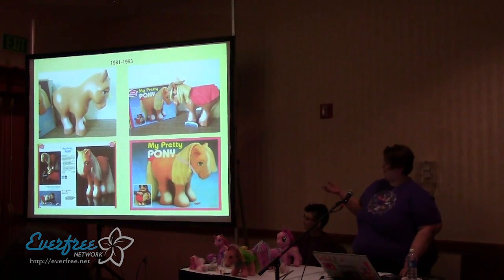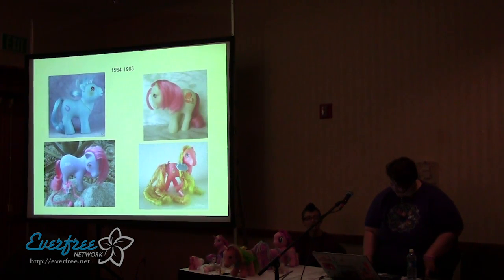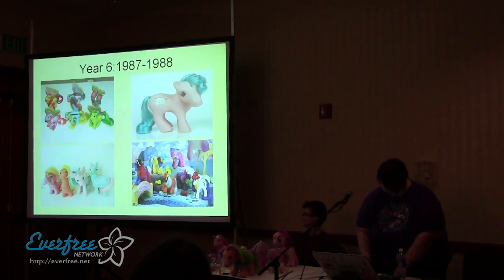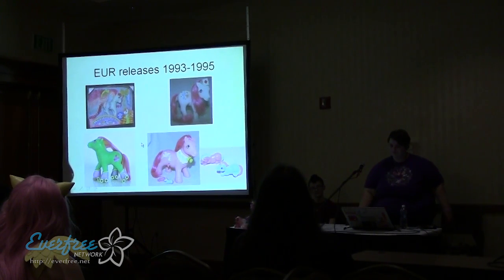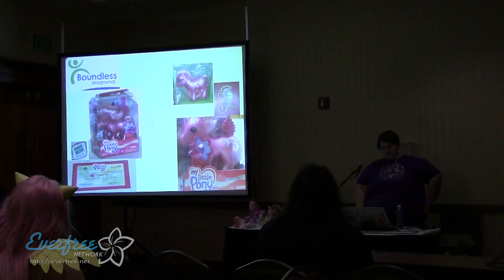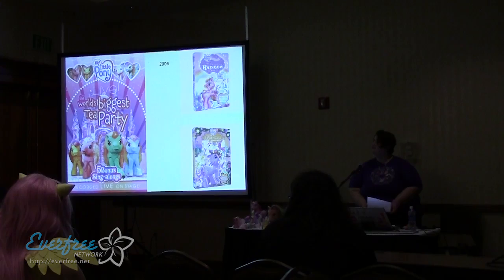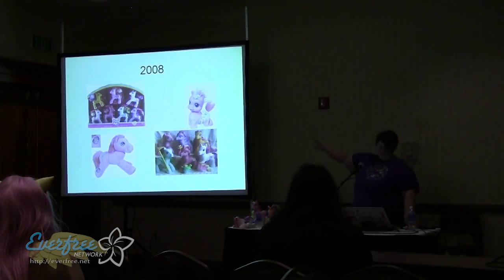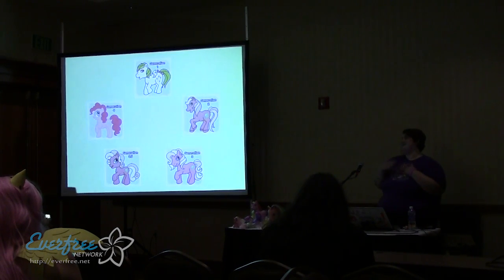Everfree Northwest 2013 - History of My Little Pony